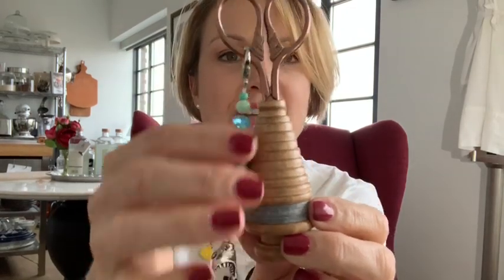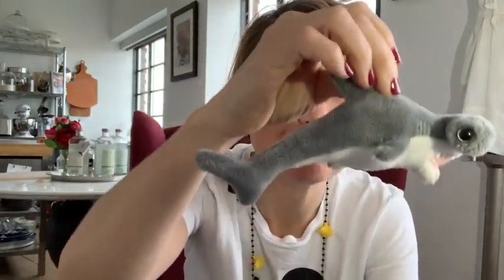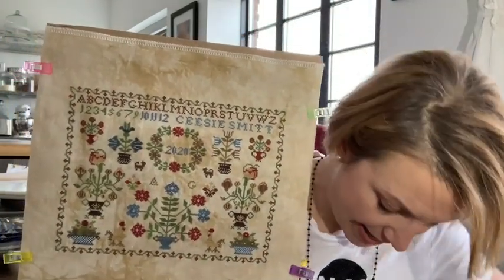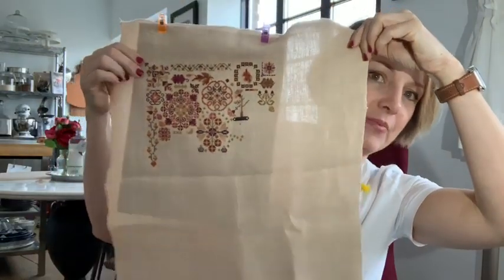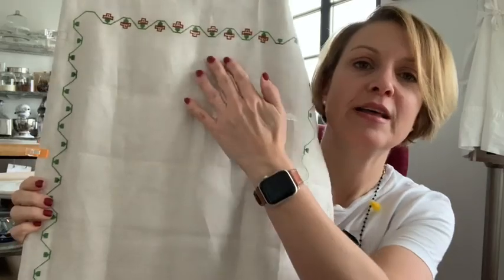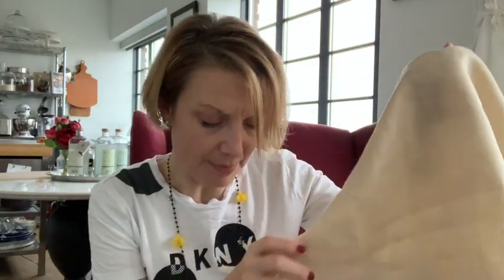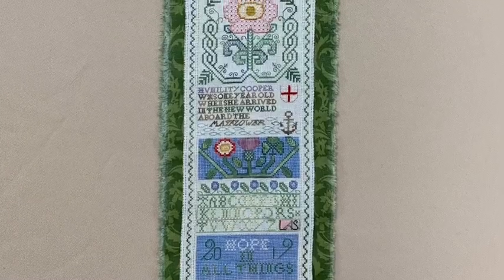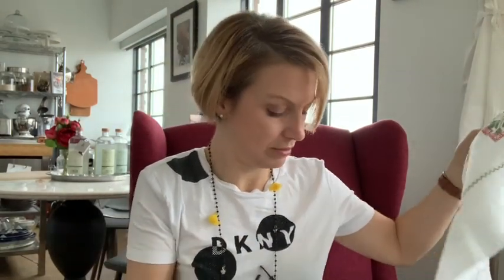Cross-stitch Heartbreak - Flosstube #26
An update on Finishes, WIPs, New Starts, Stitchy Travel, Share-the-Stash and Cross-stitch Heartbreak.

Finishes:
The Indigo Bouquet - DMC
Ceesie Smitt 1822: A Dutch Sampler - The Scarlett House

WIPs:
Elizabeth Atkinson 1829 - Hands Across the Sea Samplers
Autumn Quaker - Rosewood Manor
In the New World: Remembering Humility Cooper - Forget Me Nots in Stitches
Mary Frear 1808 - GPA

New Start:
Harriett Salt 1866 - Hands Across the Sea Samplers

Find me Instagram and Etsy as The Elegant Thread

The Elegant Thread: Bespoke Heirloom Needlework Sets